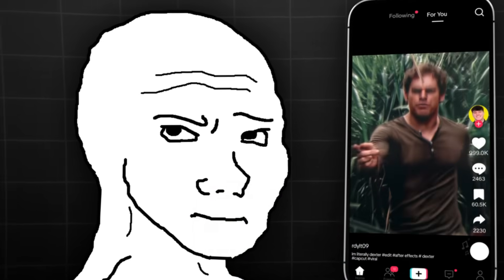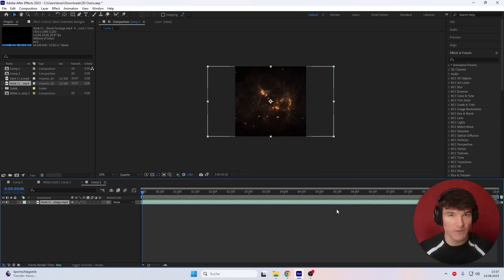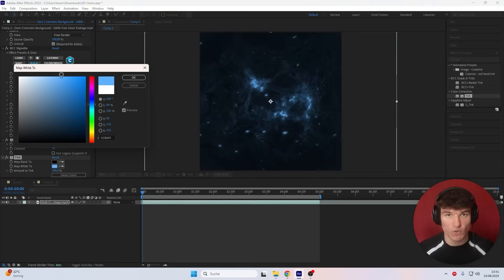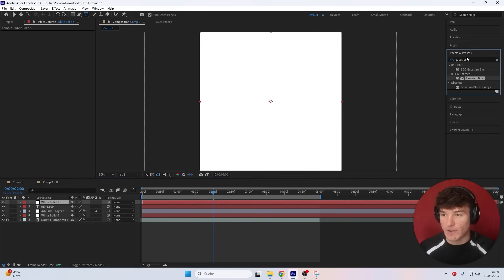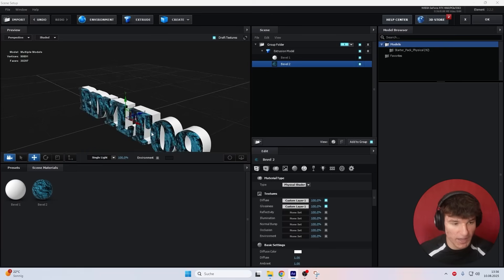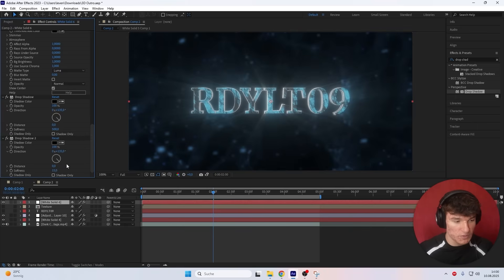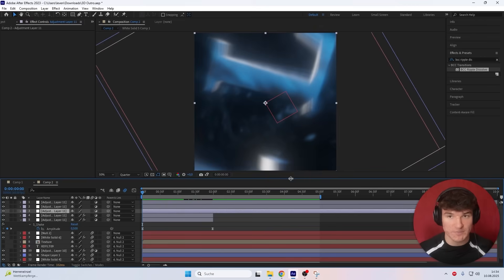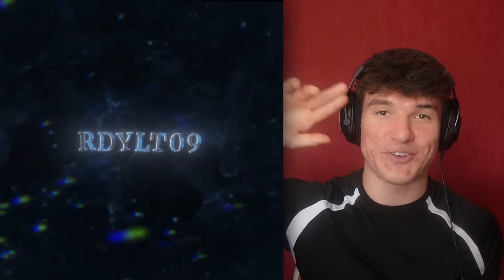HOW TO: Make A 3D OUTRO I After Effects Tutorial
HOW TO MAKE A VIRAL 3D OUTRO ANIMATION IN AFTER EFFECTS

3D Outro Tutorial, How To Make A 3D Outro, Outro Tutorial After Effects.